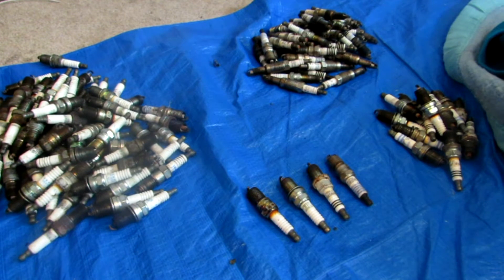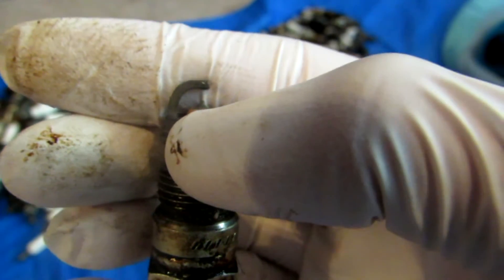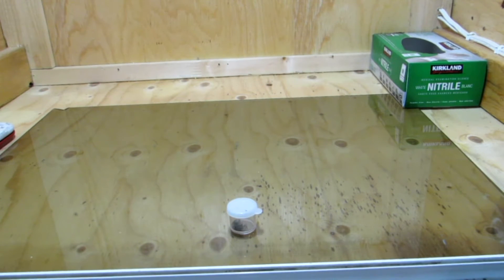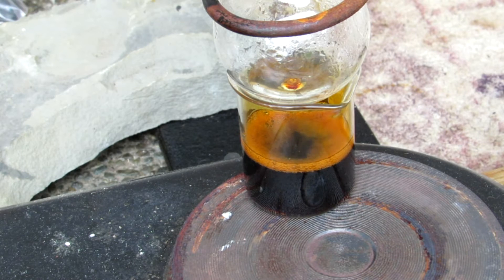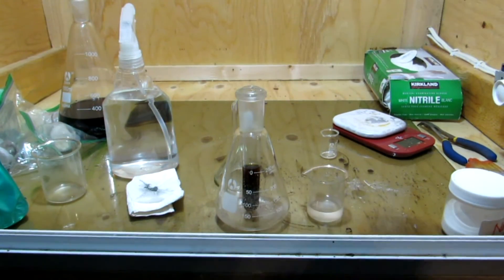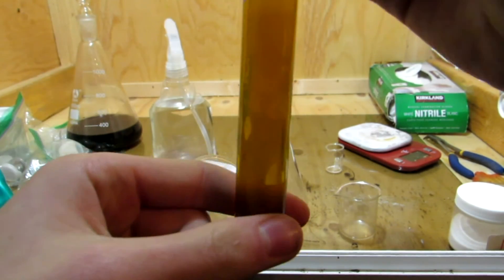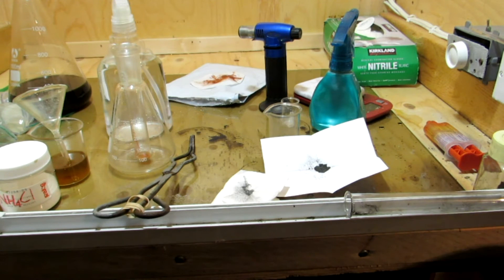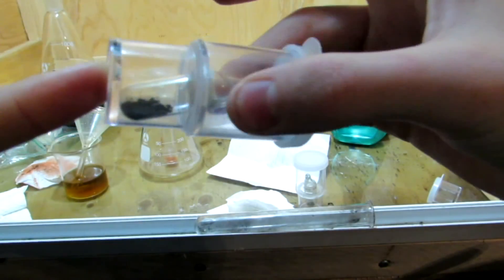Iridium and Platinum from Spark Plugs - Household Materials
In this video I demonstrate how to isolate iridium and platinum from old spark plugs that I collected from my local mechanic. We also get to explore a few fun platinum compounds in the process.